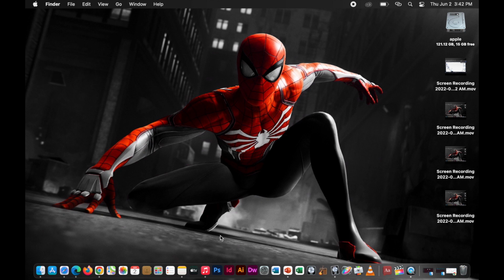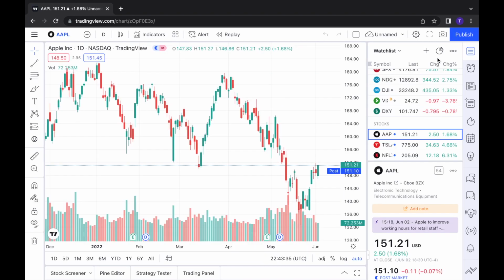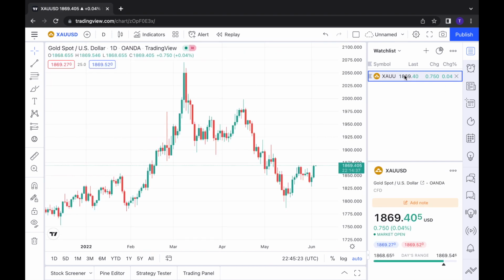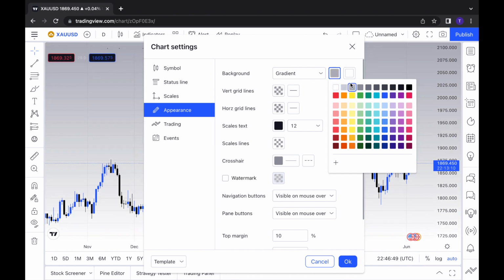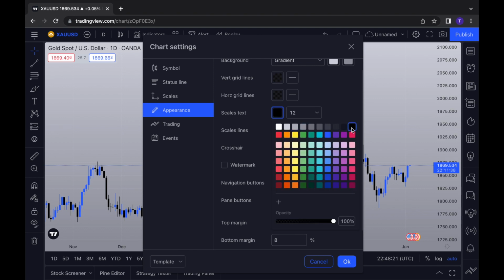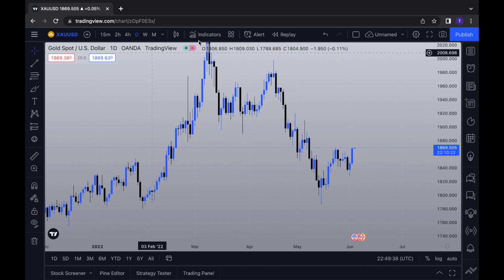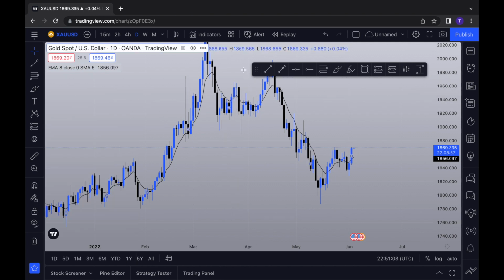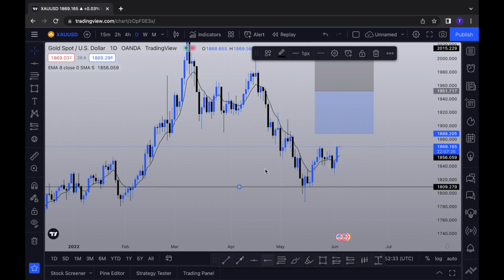HOW TO USE TRADING VIEW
Breakdown of how to use Trading view for chart Analysis